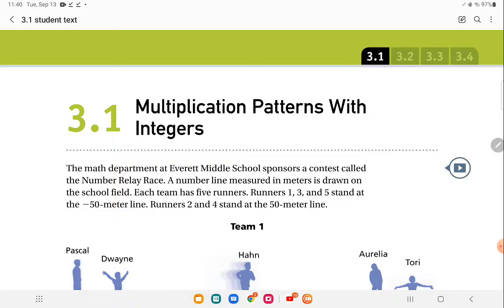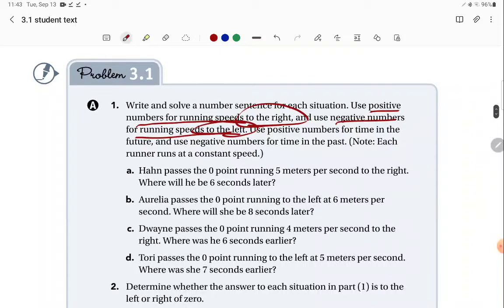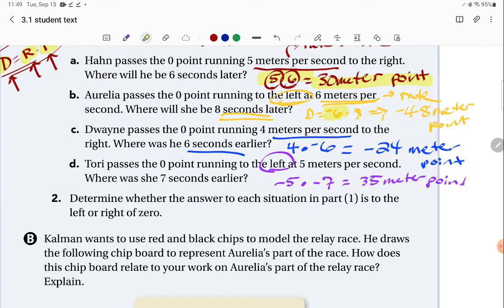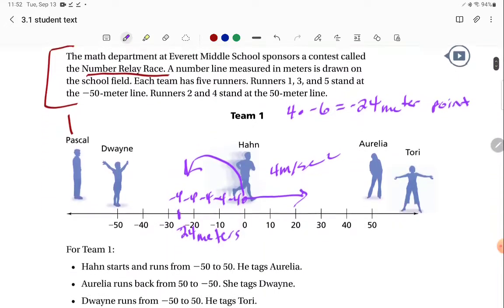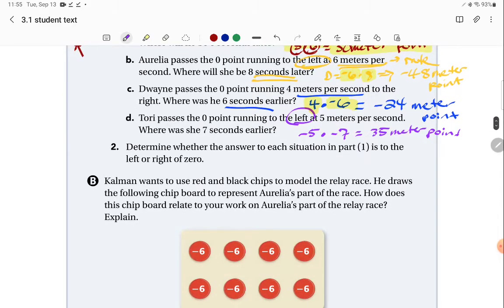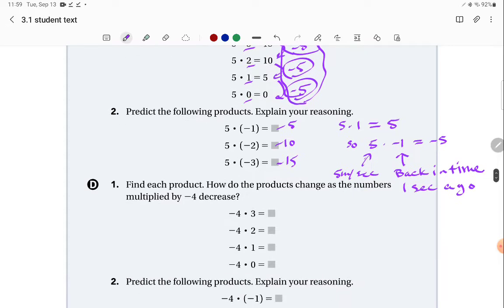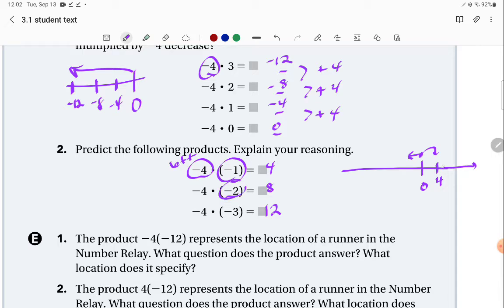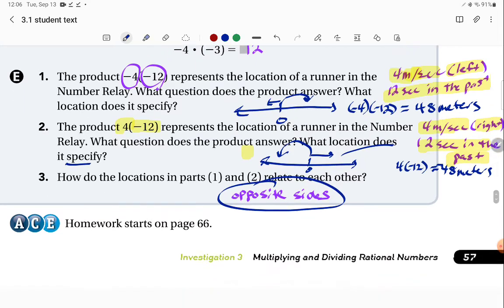3.1 Multiplication Patterns With Ingergers